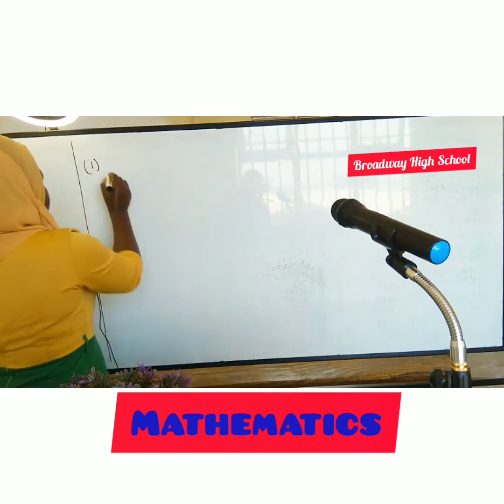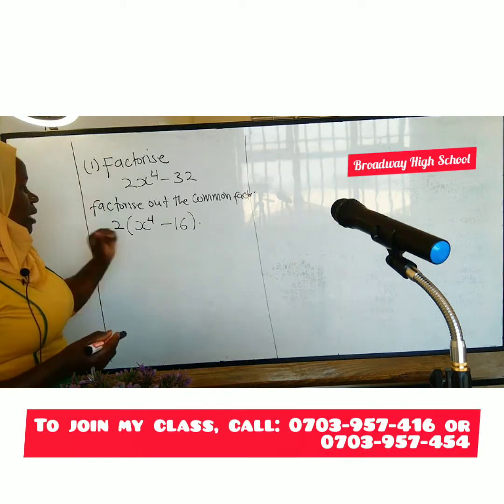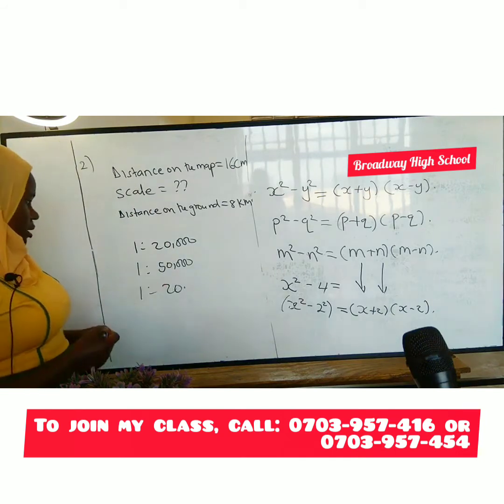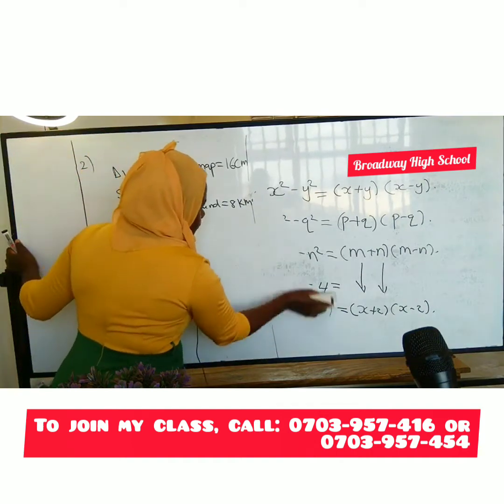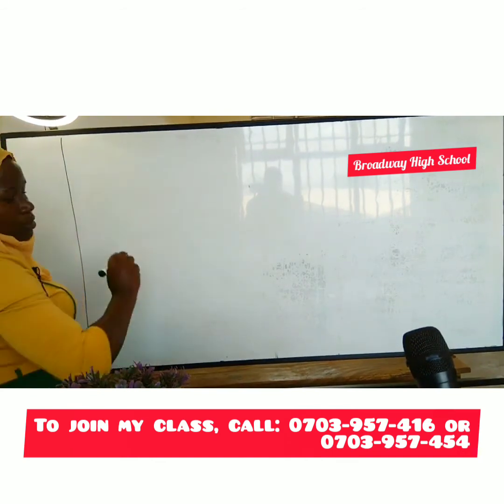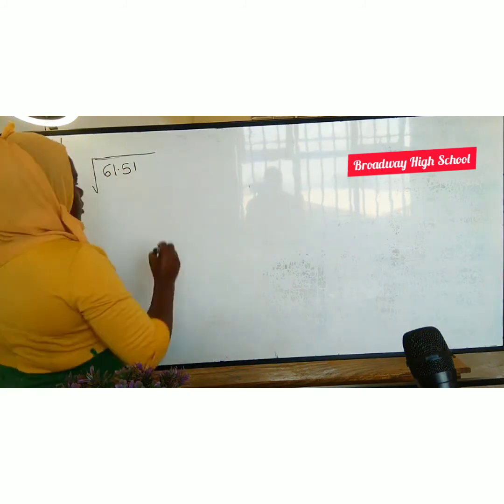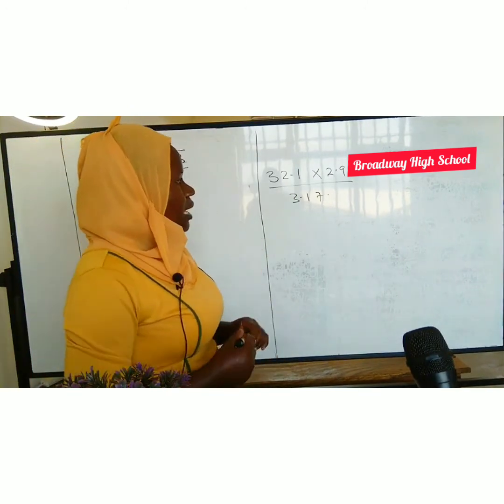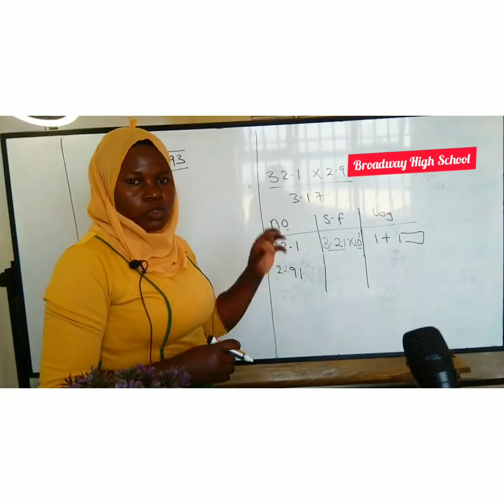Mathematics lesson part 1